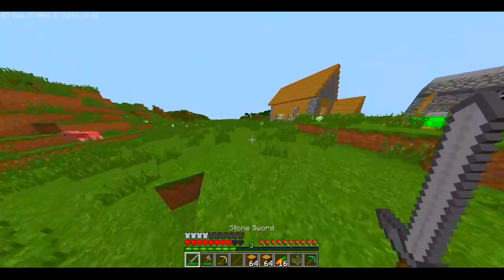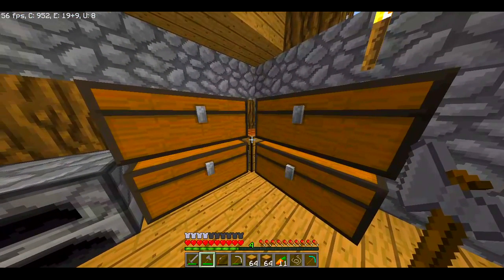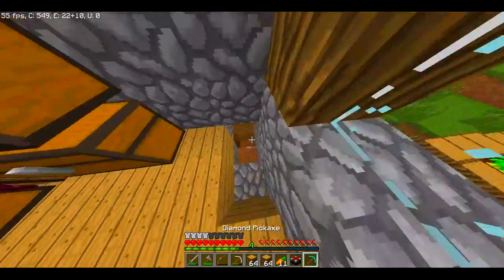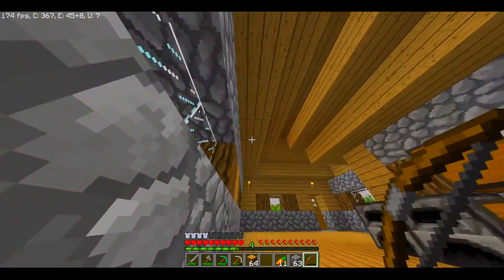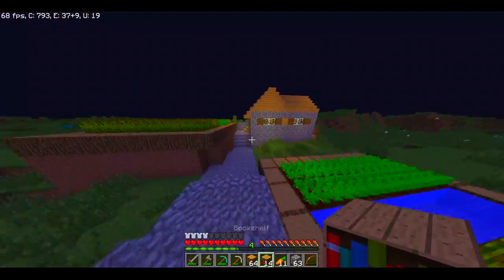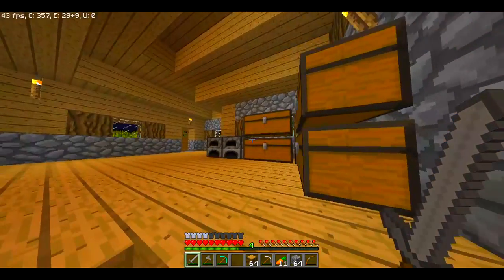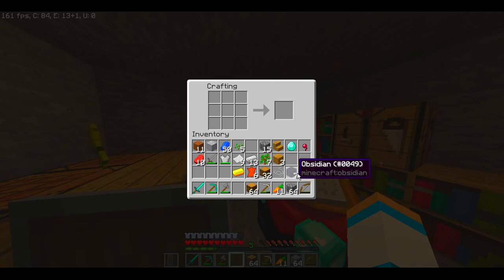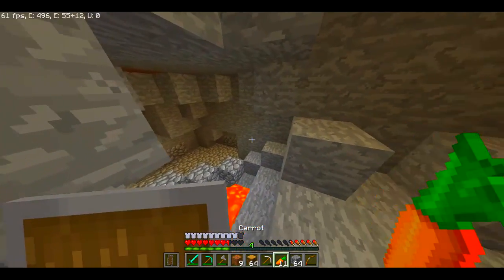How We Minecraft Ep2 - 23 DIAMONDS! -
Fail Recording...

The Boyz...

I Will Usually Be Live Streaming Skywars (Hopefully)...